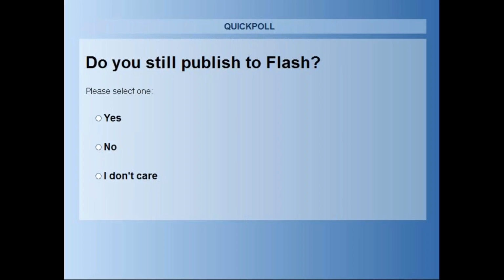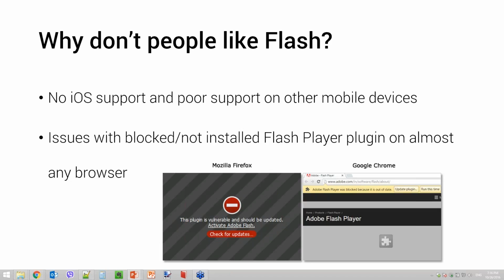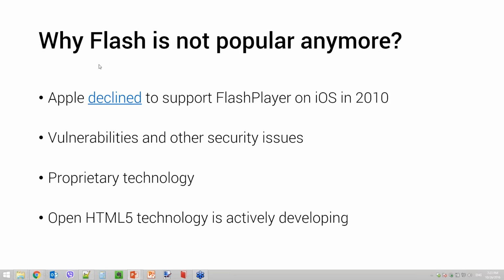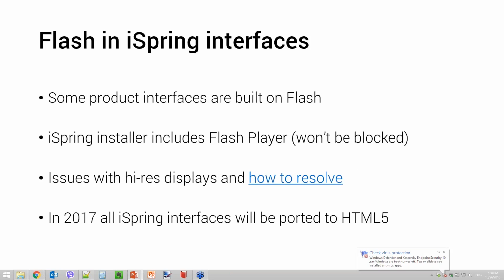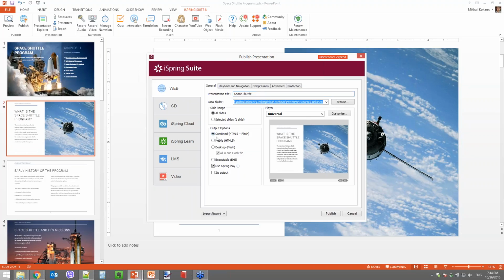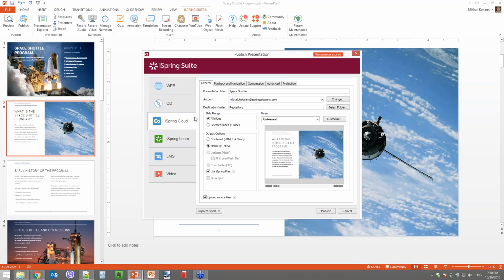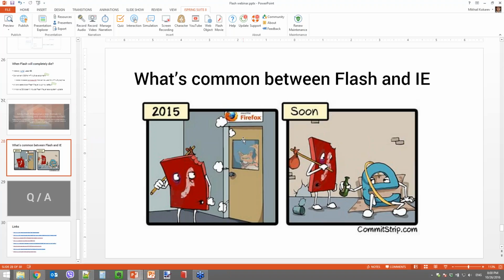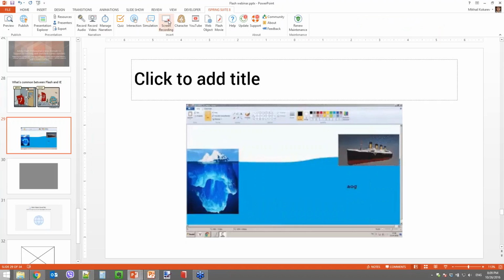No more Flash: is iSpring ready?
The latest news on Flash. Google Chrome 55 will disable the Flash Player plugin by default by the end of 2016.

• Flash is still being used in Facebook games, e-Learning activities and backup video player on YouTube-like services for users who use Internet Explorer 8.
• What developers liked about Flash, is HTML5 is developed enough to substitute Flash?
• How to publish to Flash, HTML5 or a combined format with iSpring?
• Flash technology is still used is some iSpring interfaces. Text might appear small on hi-res displays with scaling options. We will resolve this issue in 2017 in version 9.

Read our blog article on this topic and join the discussion